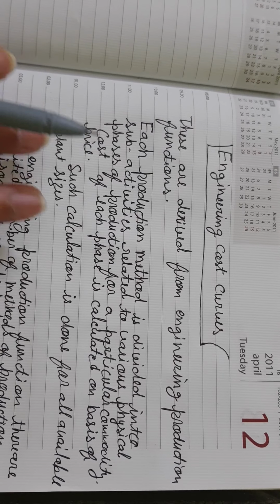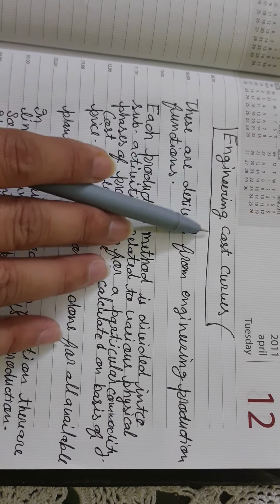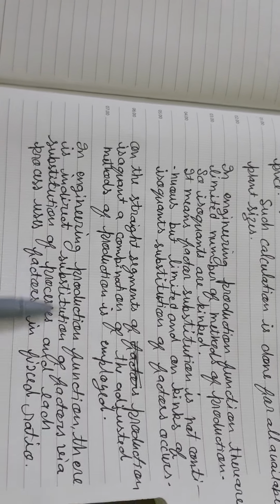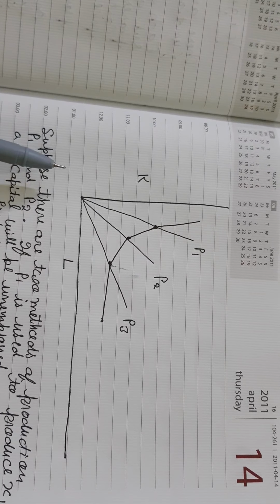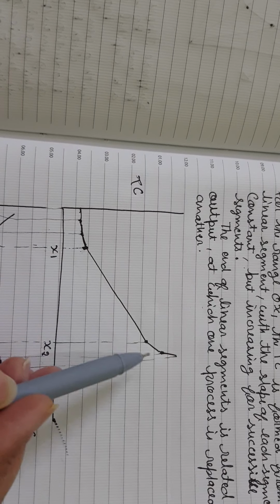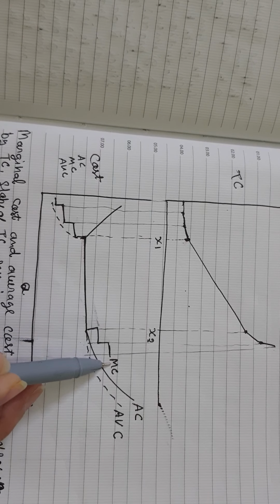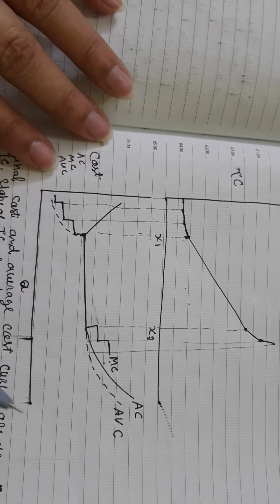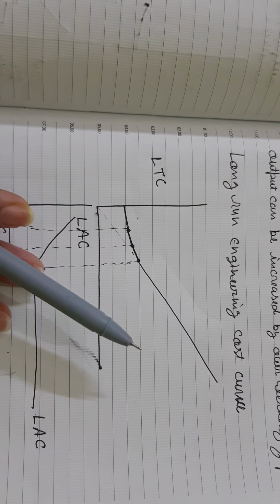Engineering Cost Curves-Part 1